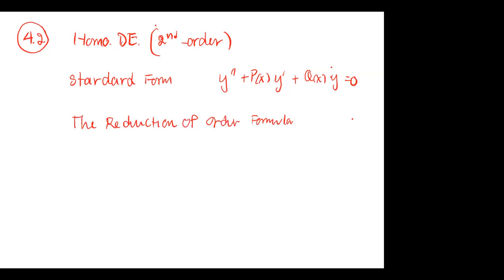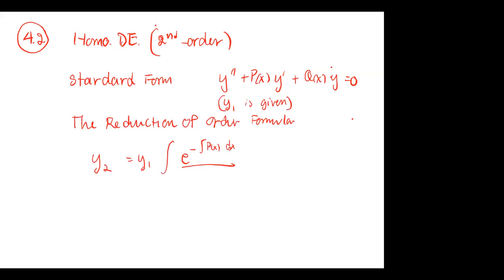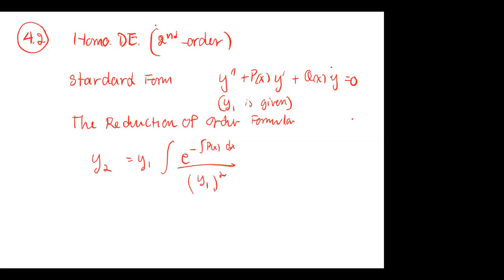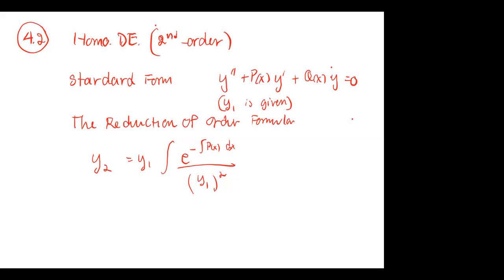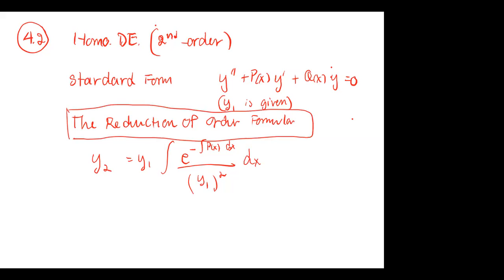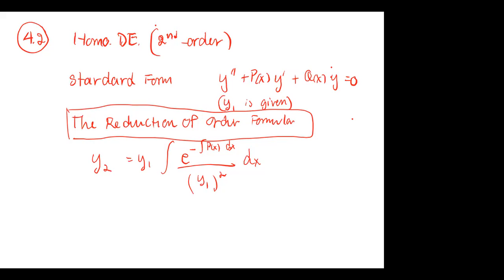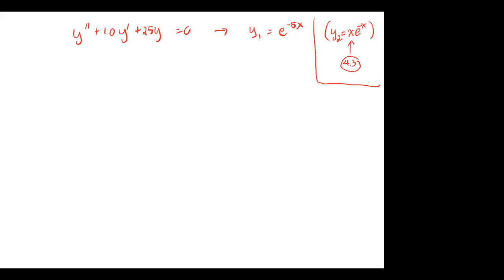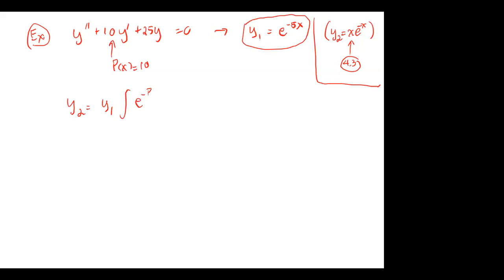M208 Class Recap 030321 - 4.2 Homo Eqn - The Reduction of Order Formula